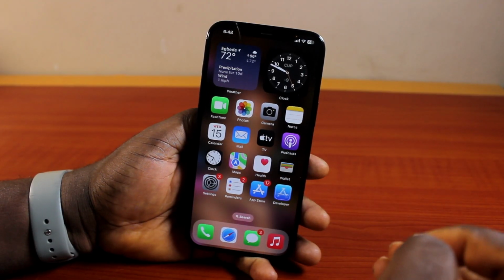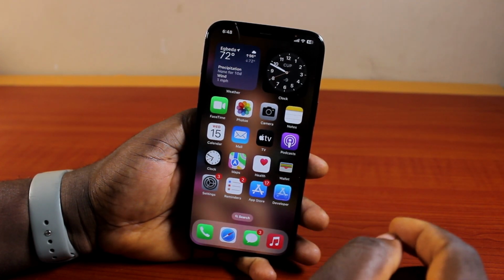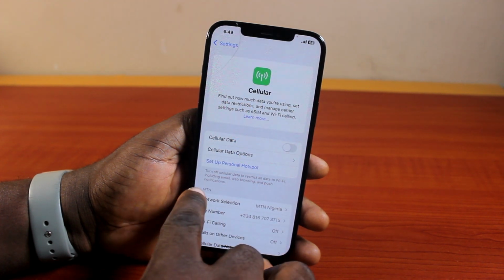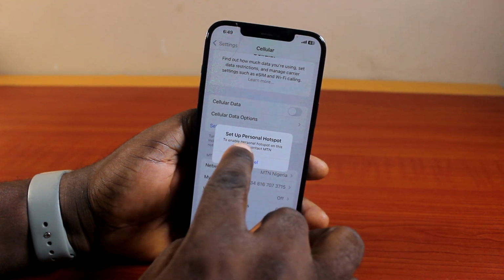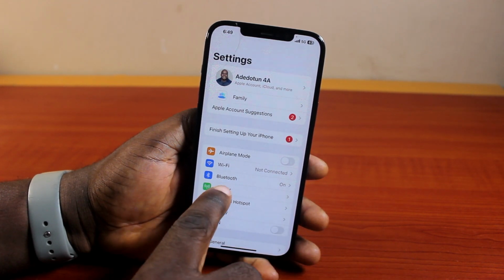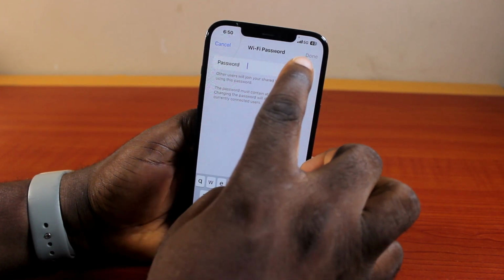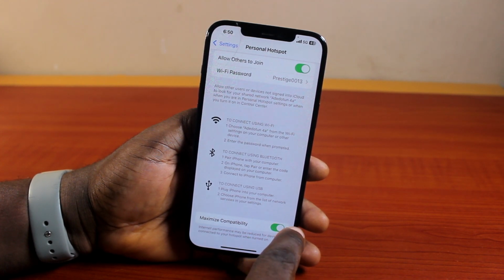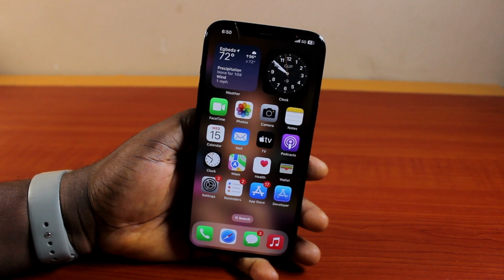How to Setup Personal Hotspot on iPhone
This video will teach you how to set up personal hotspot on your iPhone.